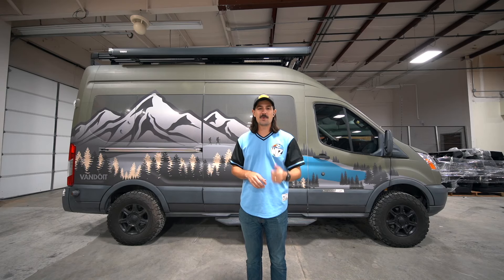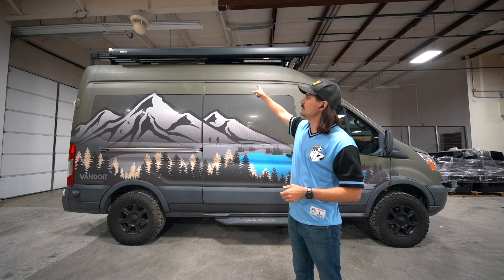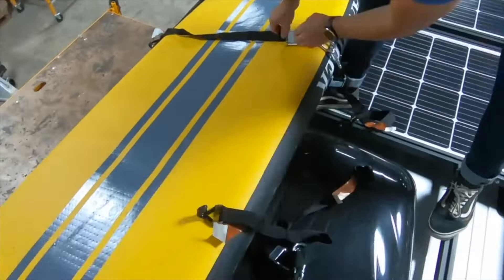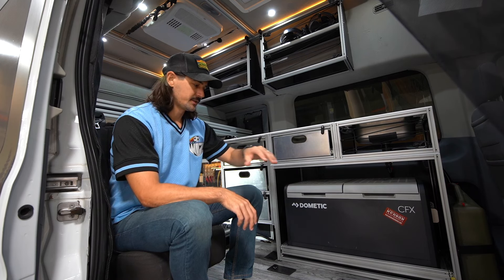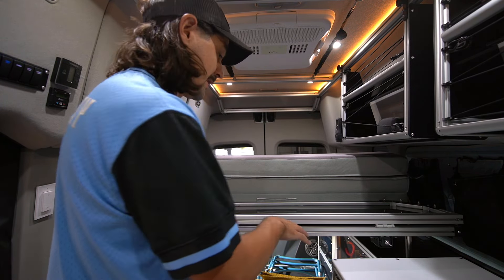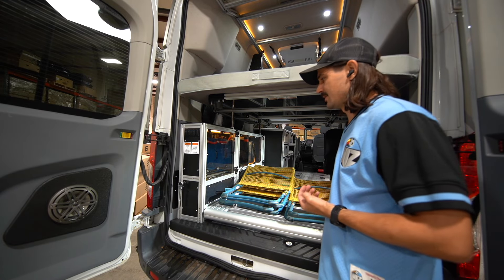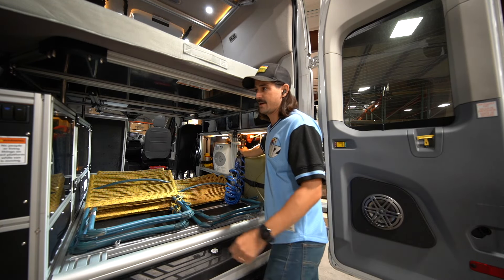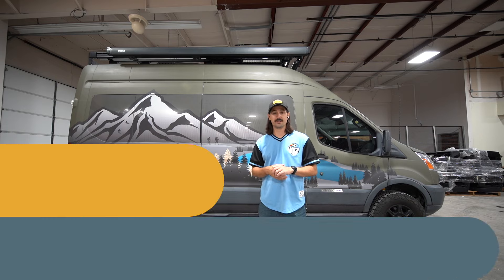Custom Pre Owned Ford Transit Camper Van for Sale #41087 – Full Tour & Features Breakdown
Take a look at this custom camper van built on a 2017 Ford Transit.  Enjoy the full breakdown of all the components and custom features. This unit is currently for sale.

Take a full tour of this custom Ford Transit camper van that's built for adventure and is now for sale! In this video, we explore the complete modular design, off-grid capabilities, and every component that makes this camper perfect for your next road trip or van life journey. From the solar panels to the spacious living area, the clever storage solutions, and everything in between, you'll see why this Ford Transit van is an ideal choice for those who want freedom and flexibility on the road. If you're looking for a camper van ready to hit the road, this could be the one for you!

Chapters:

00:00 Certification
0:35 Quigley 4x4
1:08 Exterior Components
3:15 Bug Walls
4:07 Kitchen and Living Area
6:08 Hydraulic Queen Bed
7:38 Gear Slide
8:11 AGM Power System
9:07 Water System and Shower
10:22 Thermal Curtains
10:52 Available Now!